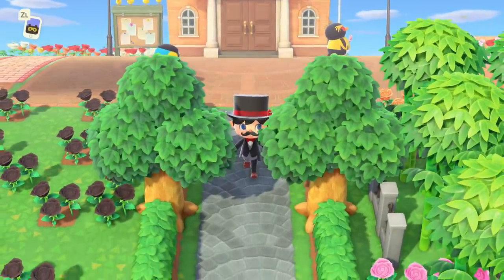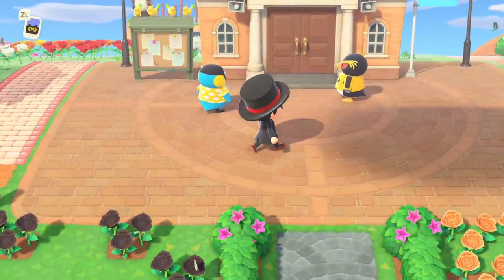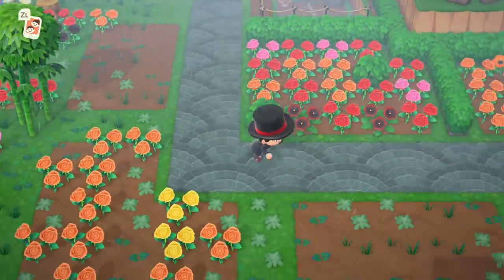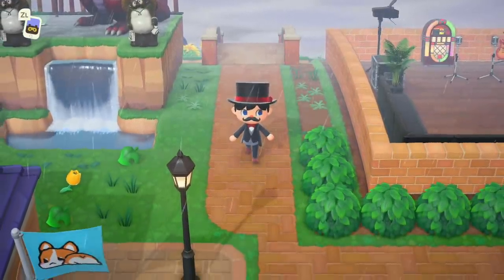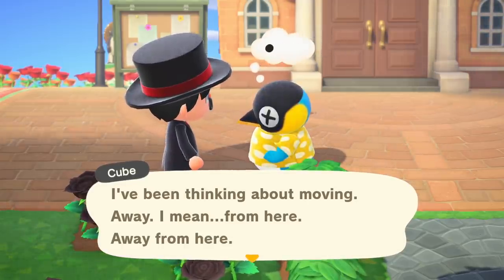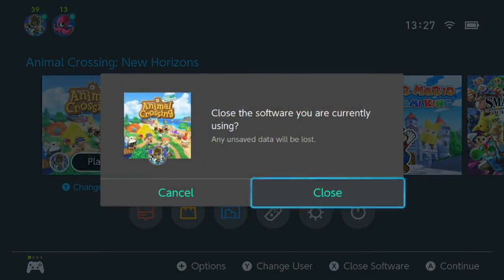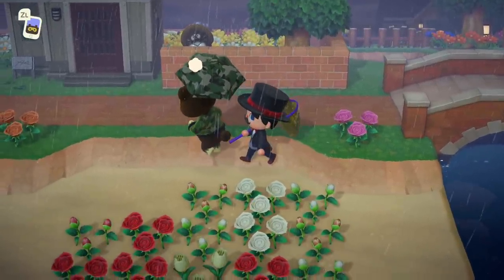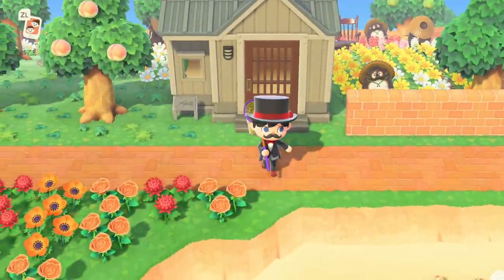The Ultimate Guide To Kicking Out Villagers In Animal Crossing New Horizons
Link To the post from Ninji with all the data mined information for kicking out villagers